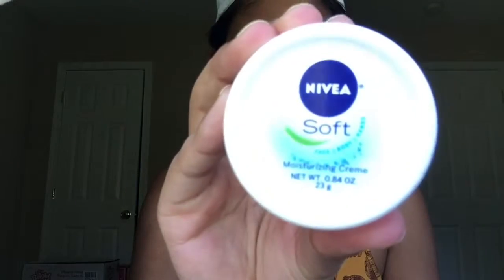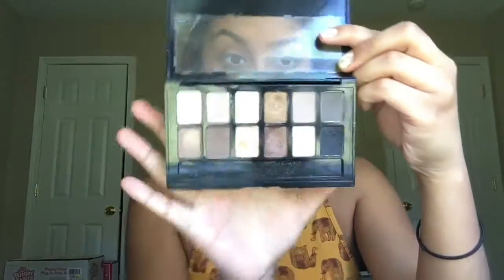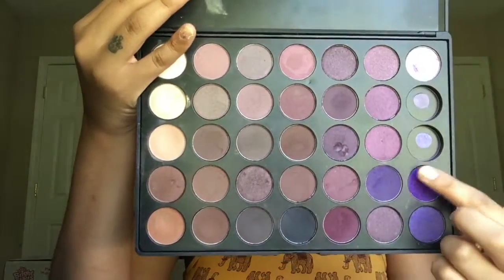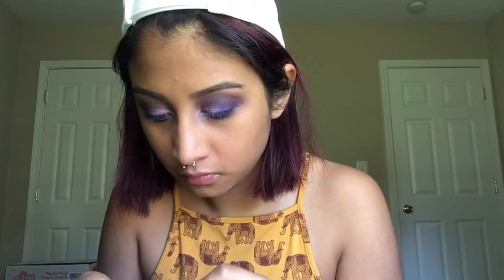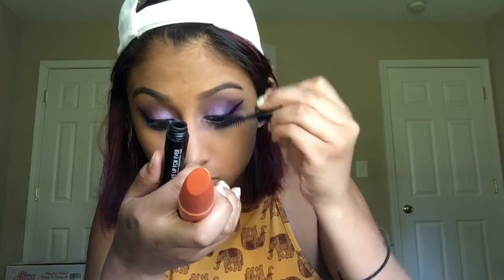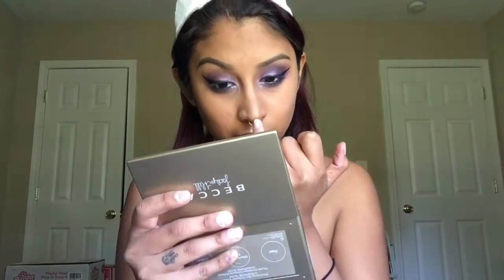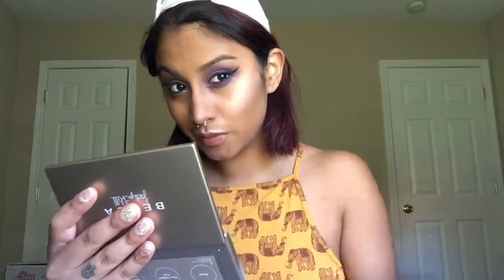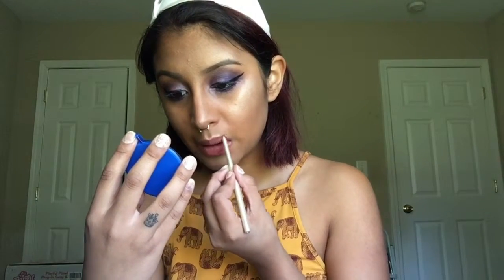GRWM : Spring Look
I'm back! I have been in a make up funk and I'm trying to find a schedule to balance school and YouTube. I WILL HAVE MORE VIDEOS FOR YOU SOON. 😘😘

My Social Life 😬

Products Mentioned

Nivea Soft Moisturizing Creme
Dr Brandt Pores No More
Nars Velvet Matte Skin Tint "Malaga"
Sephora Contouring Face Palette
Becca Jacklyn Hill Shimmering Skin Perfecter
Maybelline Eyestudio Gel Liner "Blackest Black"
Maybelline Line Stiletto Liquid Liner "Blackest Black"
Covergirl Lash Blast Volume Mascara
Makeup Forever Smokey Extravagant Mascara
Loreal Colour Riche "Eternal Mauve"

I contain no rights to the music in the video